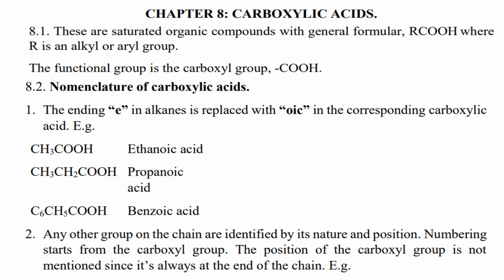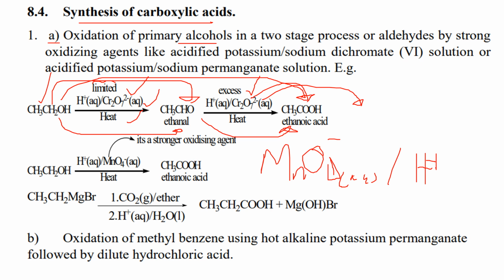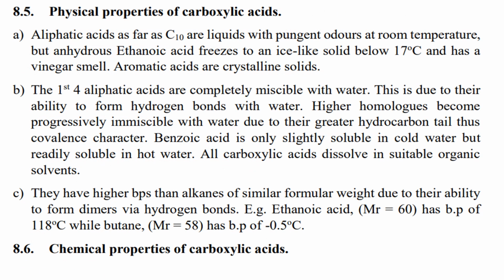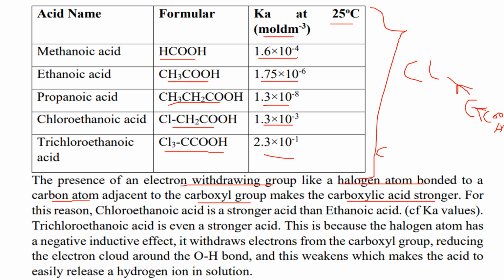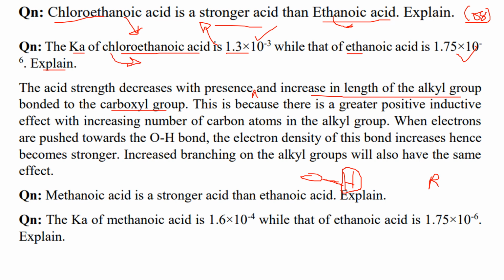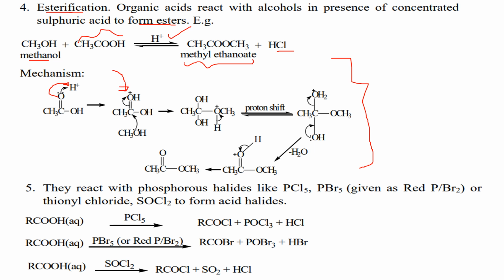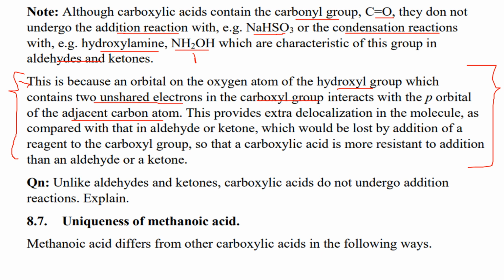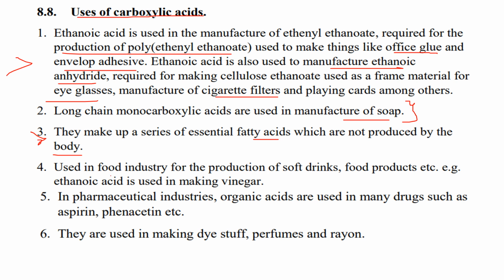CARBOXYLIC ACIDS:-UACE ORGANIC CHEMISTRY [FOR S5 & S6]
In this video, I take you through organic chemistry
You will be able to learn how to explain  organic chemistry related questions and concepts.
This video is suitable to A-level students in Senior Five and Six offering CHEMISTRY as part of their combination. E.g. (PCM, BCM, BCA, PCB,PCB,  e.t.c.)